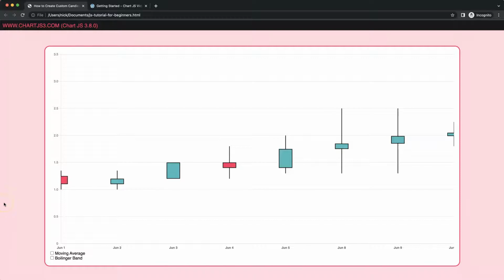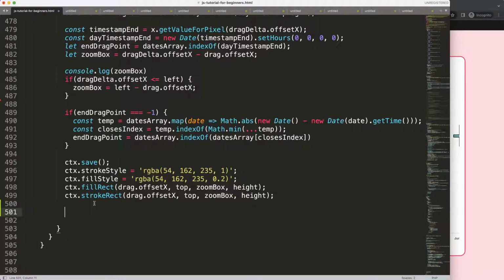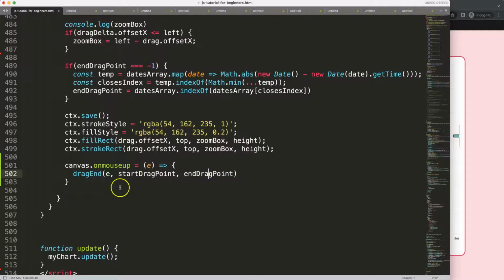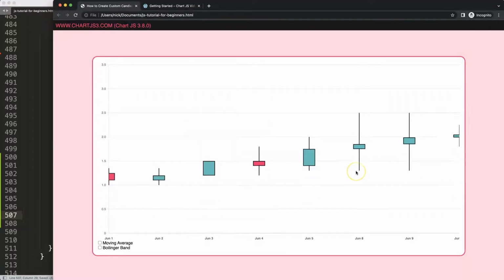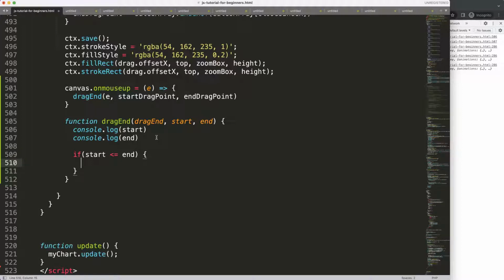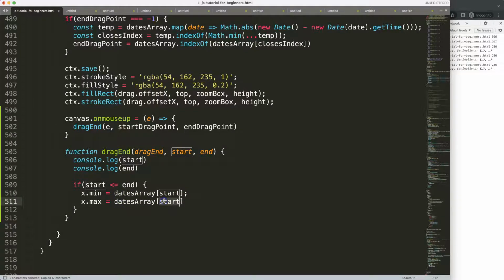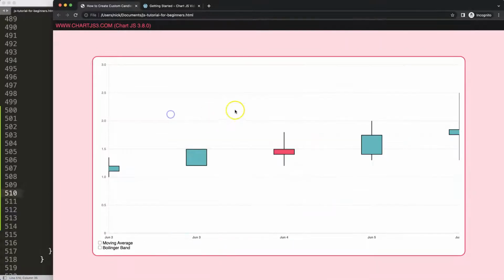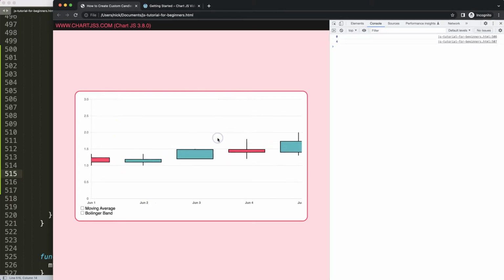How to Create Custom Candlestick Chart In Chart JS Part 21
▬ Materials/References  ▬▬▬▬▬▬▬▬▬▬

Chart JS Dashboard Series:
👍 Most Liked Video Series:

▬ About Us  ▬▬▬▬▬▬▬▬▬▬▬▬